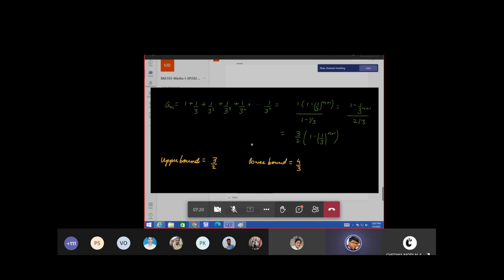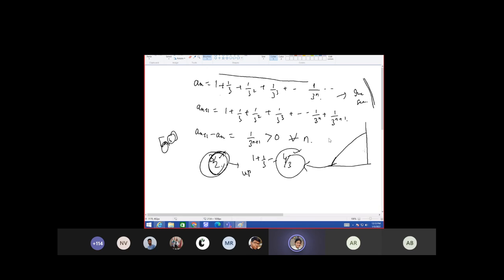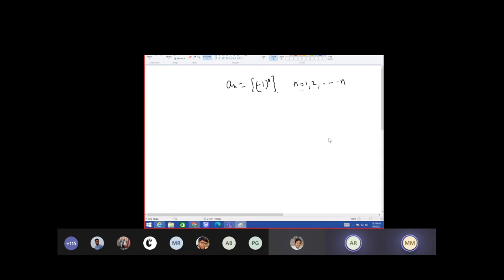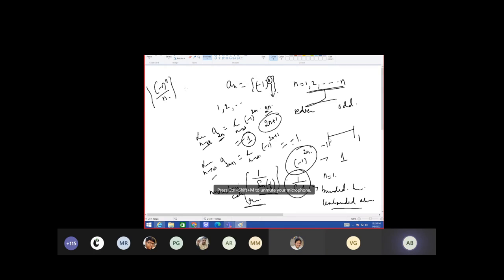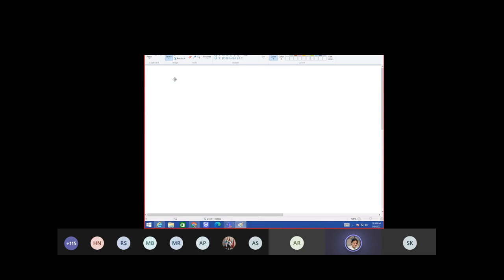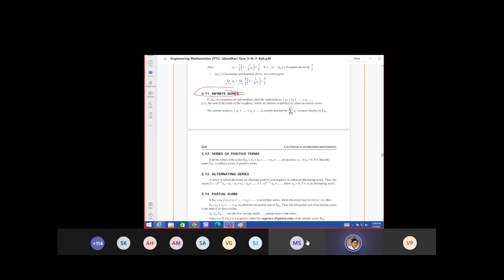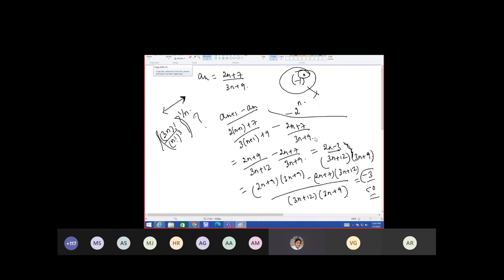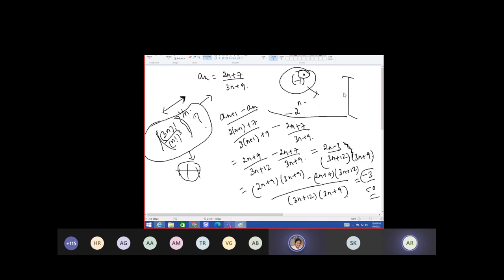Lecture-1 Module-1 (sequence and series) MA, BIT MESRA Ranchi.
Recording of MA103 Mathematics-1, Module-1 Sequence and Series.
1st semester, Section E and F, Birla Institute of Technology Mesra(main campus) Ranchi.

The main purpose was to keep the recording for future reference and revision for enrolled students.